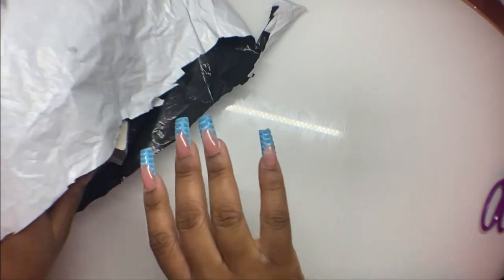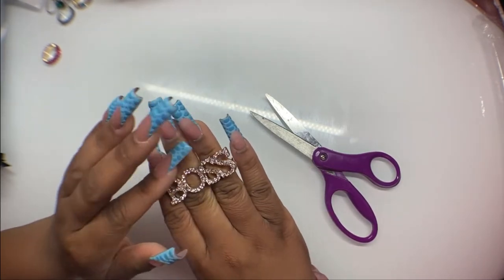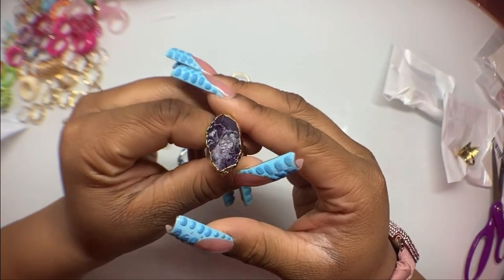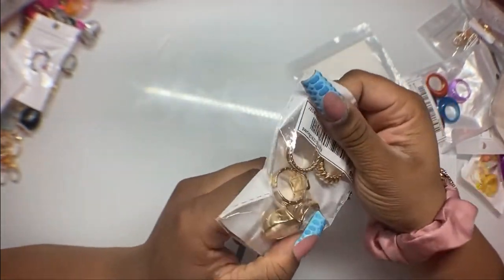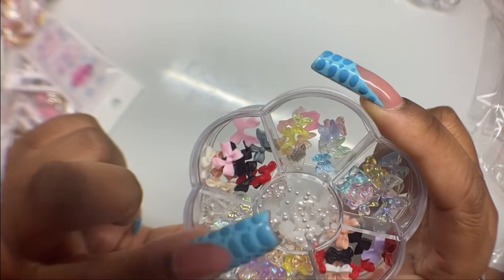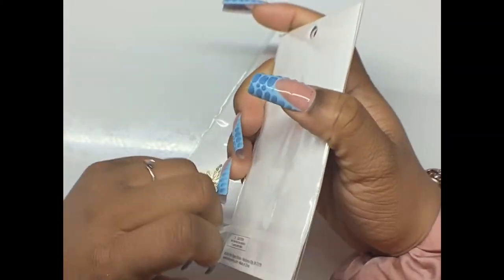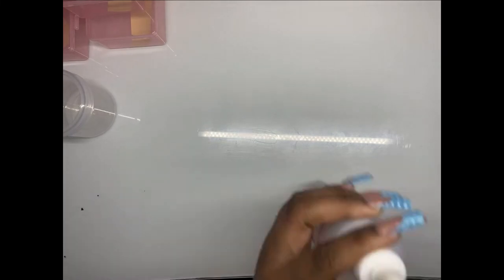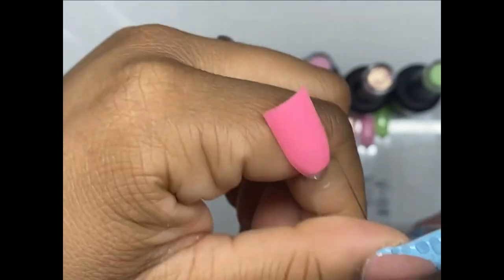HUGE NAIL ART HAUL 2022! SHEIN, HOBBY LOBBY, ALEXIPRESS, New Dallas Nail Supply store ✨Nail Plus ✨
Hi Loves I know it's been a while but I'm finally back!